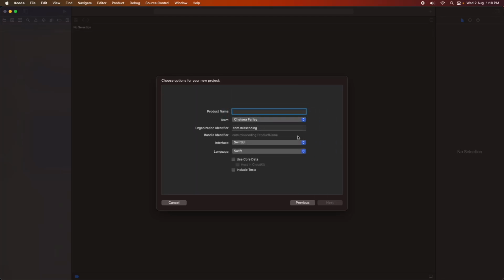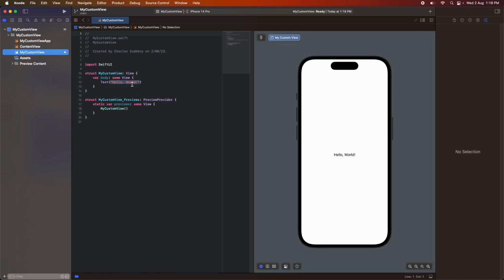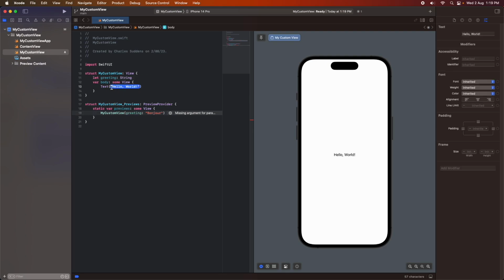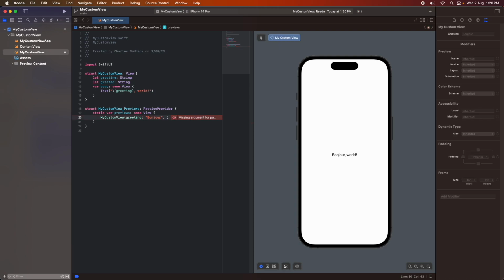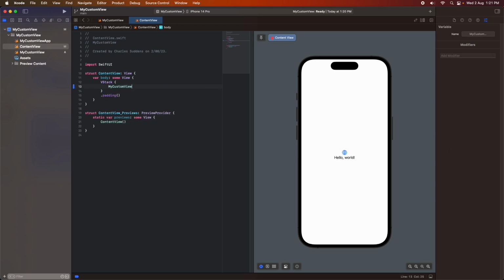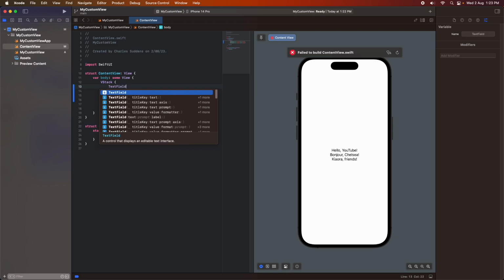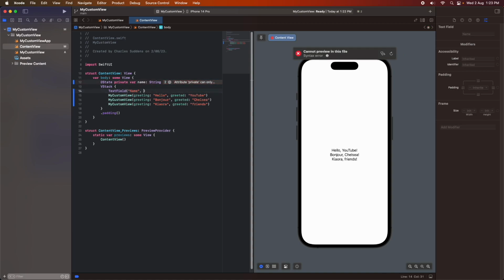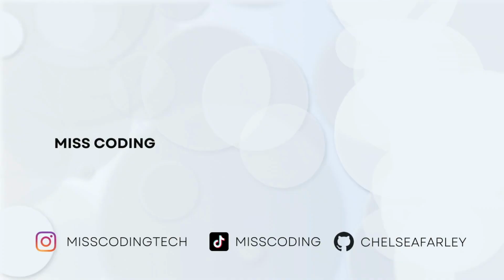How to Create a Reusable Custom View in Swift using SwiftUI for iOS Apps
Hi everyone!

Today I'm showing you how to use SwiftUI to create a reusable custom view, that you can use in your Swift iOS apps. This is very useful where you think you may want to display the same or similar view multiple times within your app, and want to maximise code reuse and reduce code duplication.

// PRODUCTS USED
I use the following products in the creation of my videos: